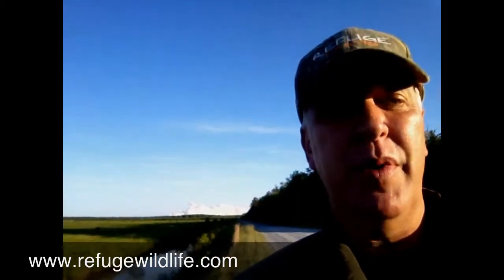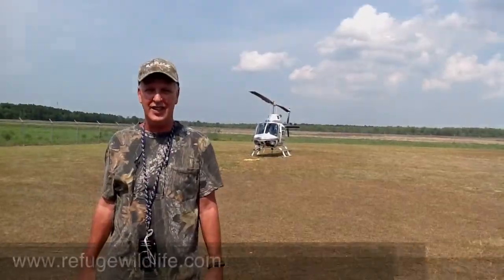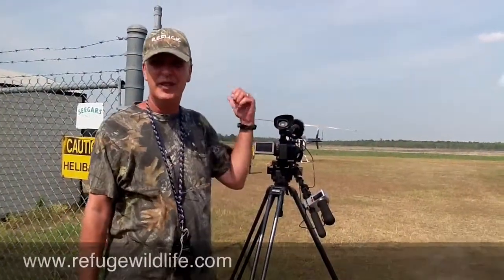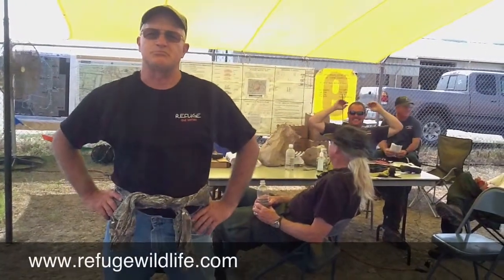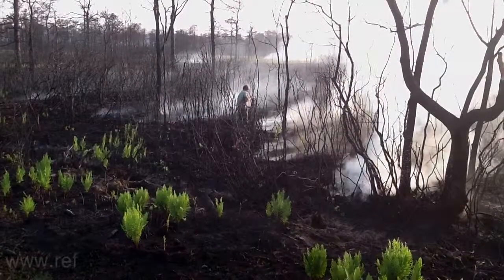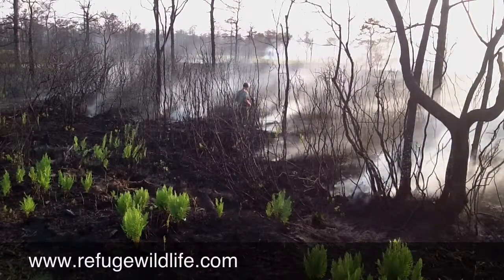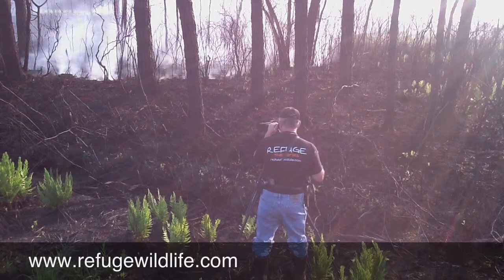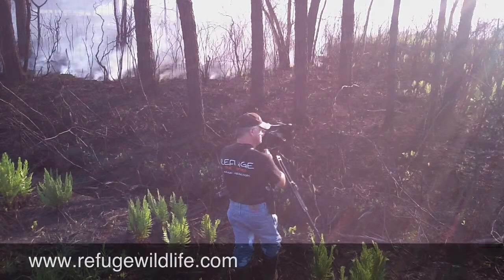Alligator River NWR Pains Bay Fire STRS Productions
Behind the scenes during the filming of REFUGE - Alligator River. The Pains Bay Fire was sparked by a lightning strike while the STRS Productions film crew started filming on Alligator River NWR.